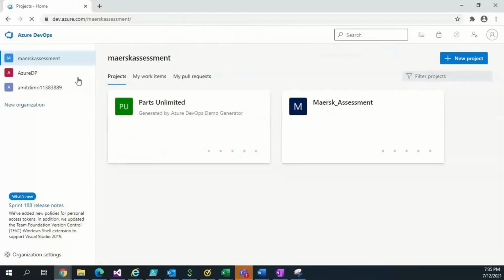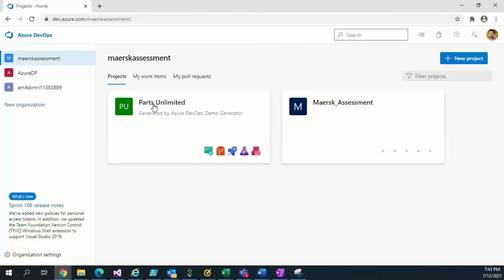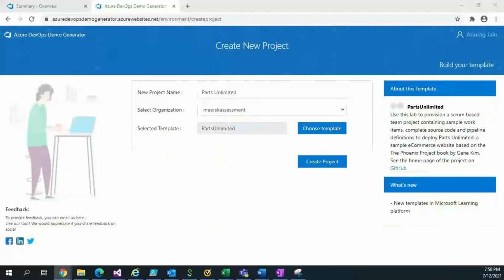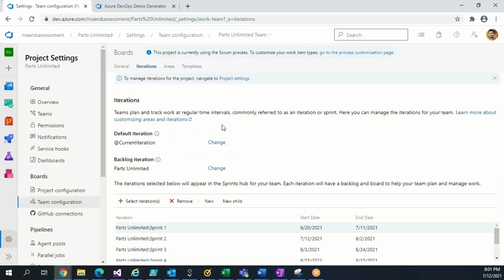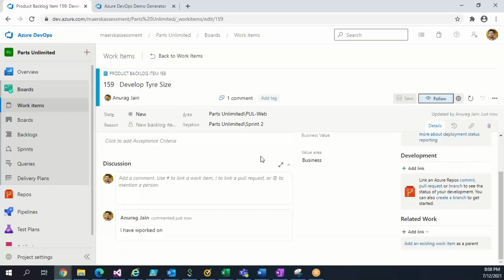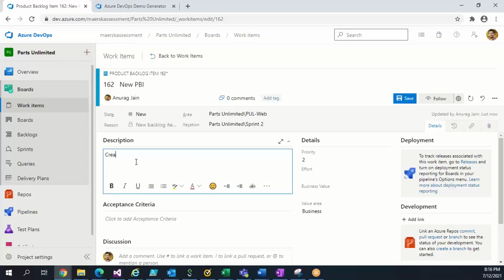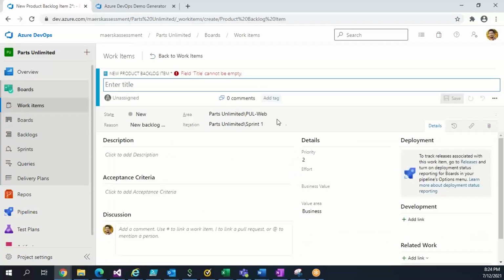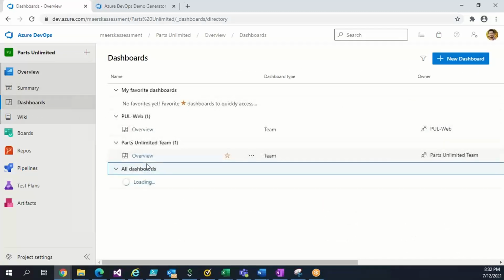AzureDevOps Training | Azure DevOps Online Training | Day 3 | Azure Course | SUN Trainings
AzureDevops Online Training | Azure Devops Training in Hyderabad | Azure Devops Training in Bangalore
Azure devops online Training in USA